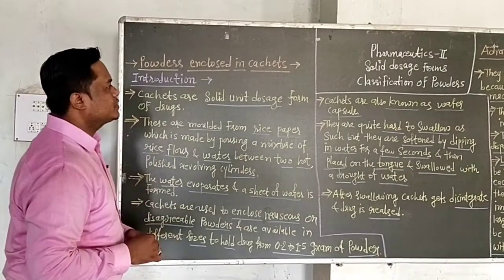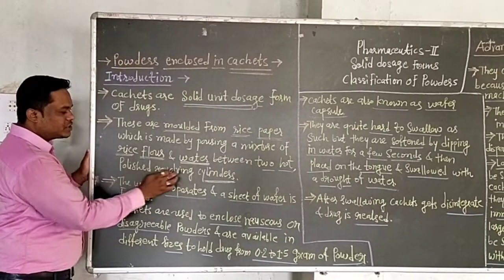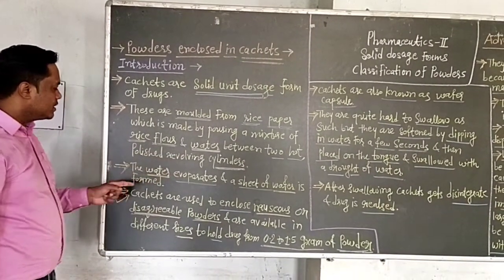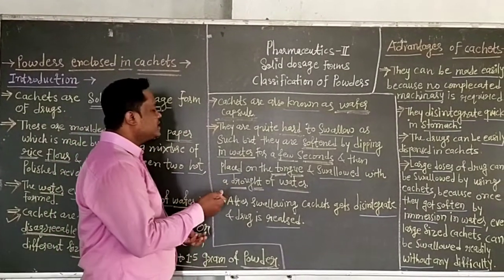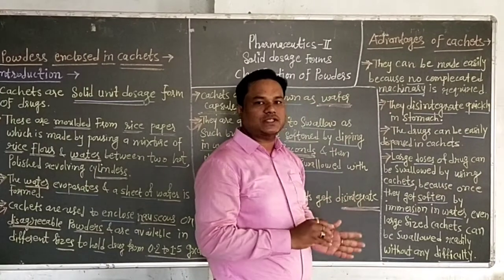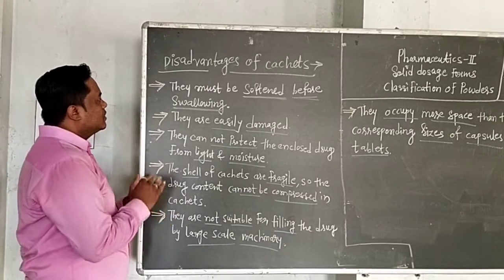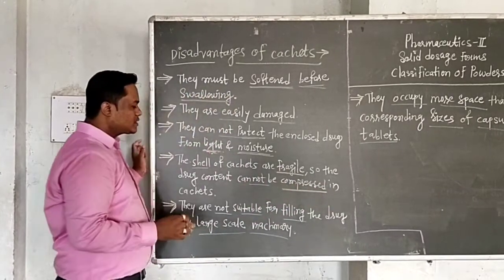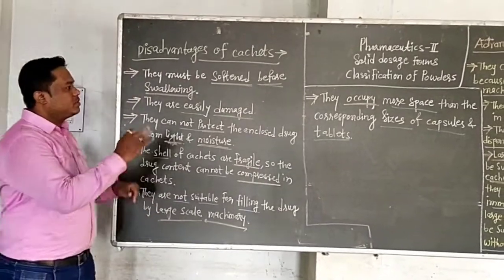Solid Dosage Forms :- Cachets ( Introduction, Advantage & Disadvantages )